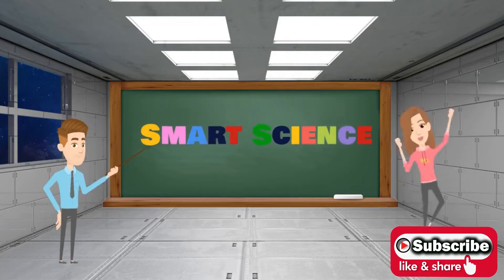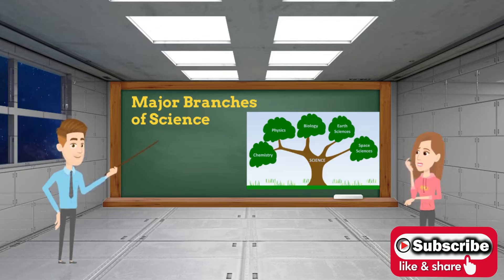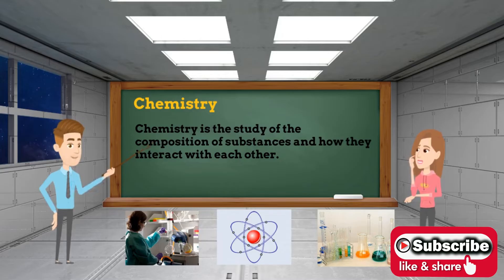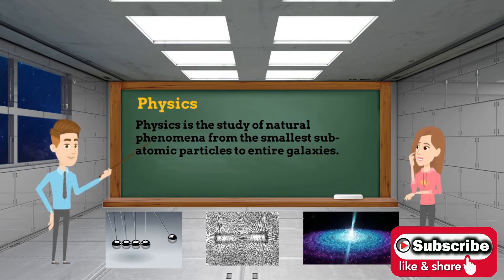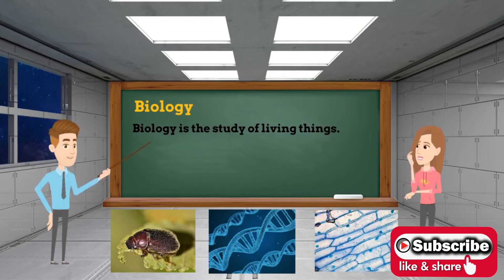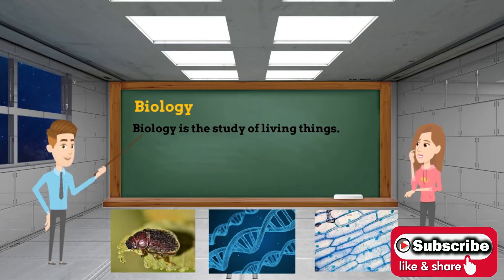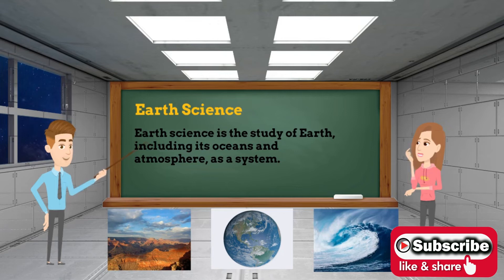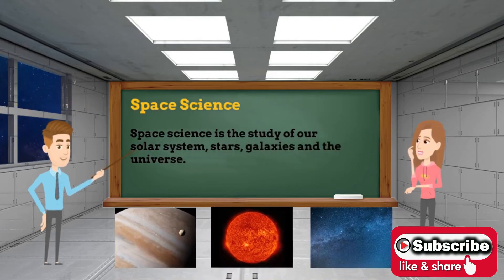Major Branches of Science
Study the 5 Major branches of Science and their use.

Chemistry is the study of the composition of substances and how they interact with each other.
It covers topics such as:
• How the chemical and physical properties of substances are determined by their structure at an atomic scale.
• How substances can change form, such as between solid, liquid and gas, as well as through processes such as dissolving.
• How substances can interact and their particles rearrange to form new substances.
• Energy changes involved in physical and chemical processes.
• The classification of matter into groups such as elements, compounds and mixtures.

Physics is the study of natural phenomena from the smallest sub-atomic particles to entire galaxies.
• The motion and interaction of moving objects.
• Forces such as magnetism, gravity and electrostatic forces.
• Waves, including light, sound and electromagnetic radiation.
• Energy and heat, and how they can be transferred and transformed.
• Electricity and electrical circuits.

Biology is the study of living things.
• How a range of living things have evolved on Earth over millions of years.
• The diversity of living things, including animals, plants, fungi and microorganisms.
• How the features of living things are related to the functions that their body systems perform.
• How living things are interdependent and interact with each other and their environment.
• The life cycles, adaptations and behaviours of living things, and how these features aid survival.
• The structure of cells, and the vital life processes they perform.
• How characteristics are inherited from one generation to the next.

Earth science is the study of Earth, including its oceans and atmosphere, as a system.
• The formation of the earth.
• The structure of the earth, including the different types of rocks.
• The processes involved in shaping the earth, such as plate tectonics, weathering and erosion.
• The resources of the earth and the influence of human activity.

Space science is the study of our solar system, stars, galaxies and the universe.
• The Big Bang and the formation of the universe.
• The formation of our solar system.
• How the relative positions and movement of Earth, the moon and the sun interact to create day and night, seasons and other events such as eclipses.
• How the moon affects the earth, such as in the formation of tides.
• Other planets and moons within our solar system and beyond.
• The sun and the life cycle of stars.